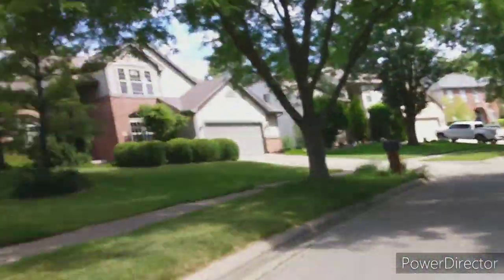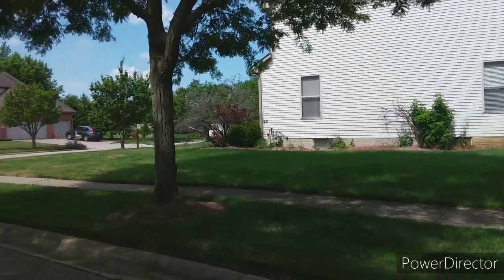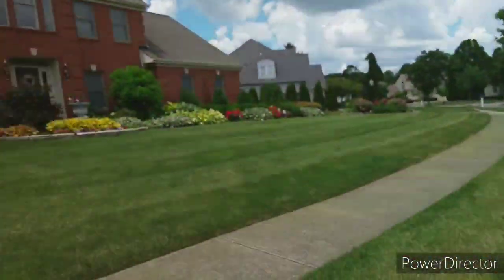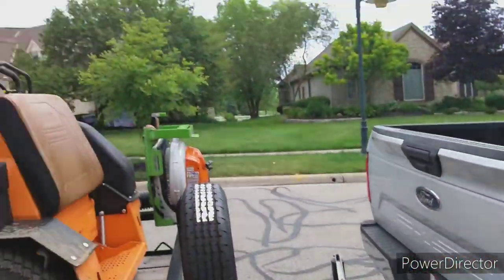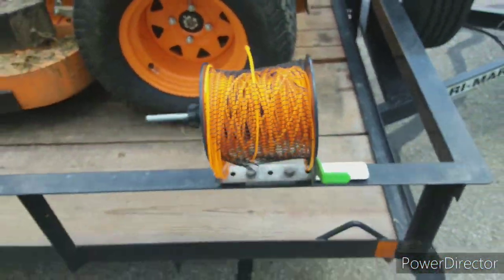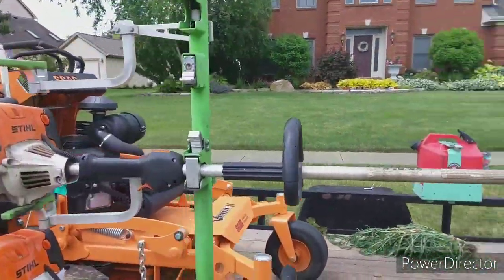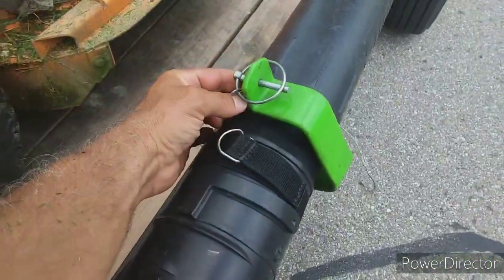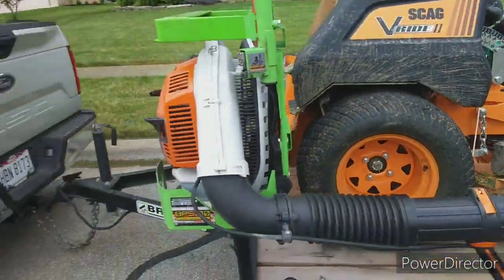Problem With Green Touch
Problem with green touch. This is simply junk